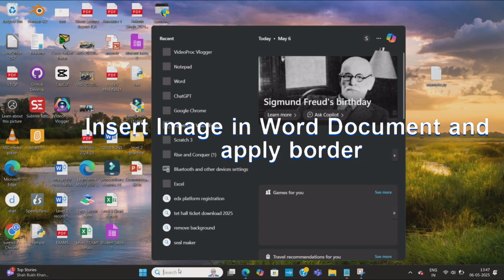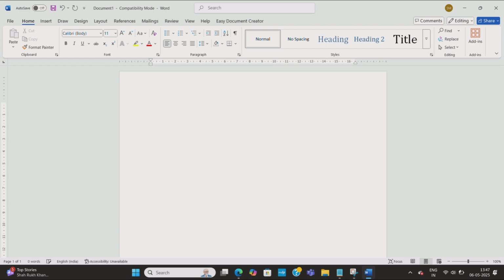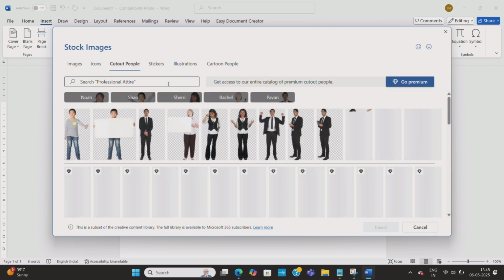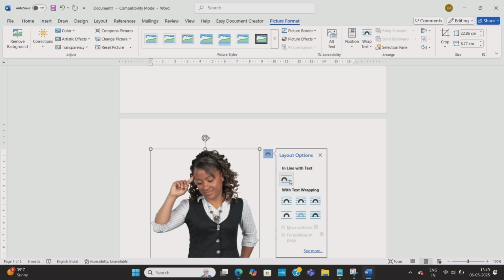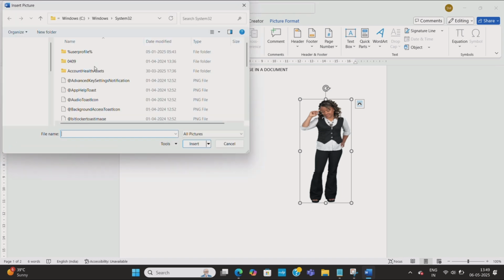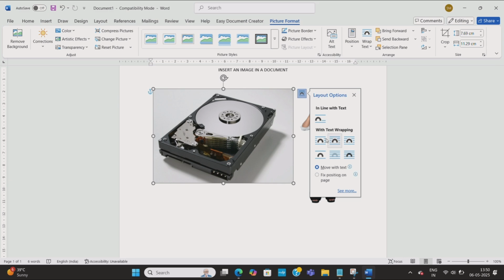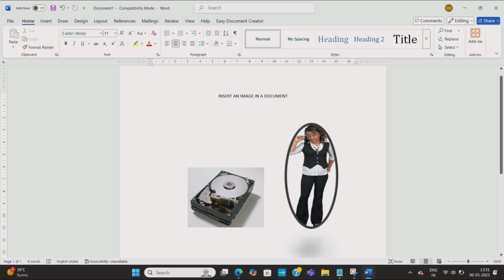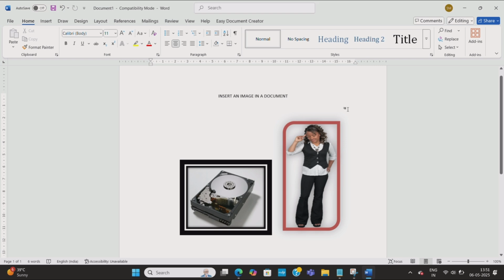How to Insert Image in a Word Document | Easy Tutorial for Beginners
Want to add pictures to your Word documents? In this quick and easy tutorial, you'll learn how to insert an image into Microsoft Word step-by-step. Perfect for beginners, students, and professionals!

📸 Works with Word 2016, 2019, 2021, and Microsoft 365
🎯 Fast, clear, and beginner-friendly!

✅ Watch now and level up your document game.